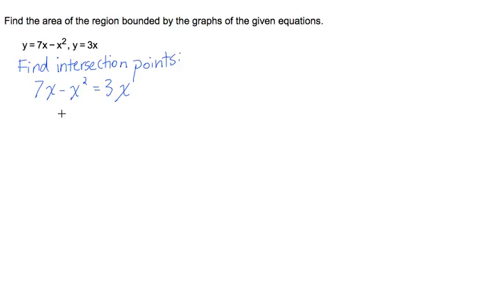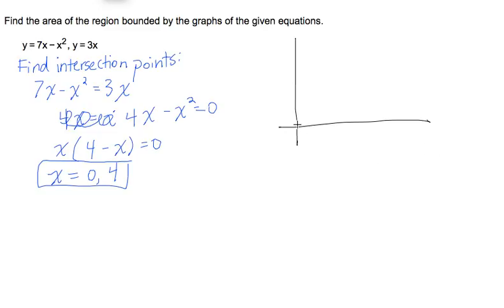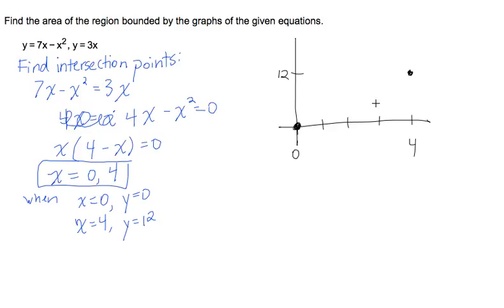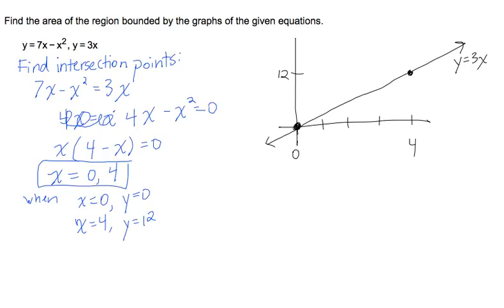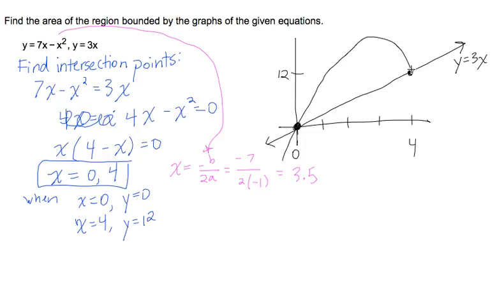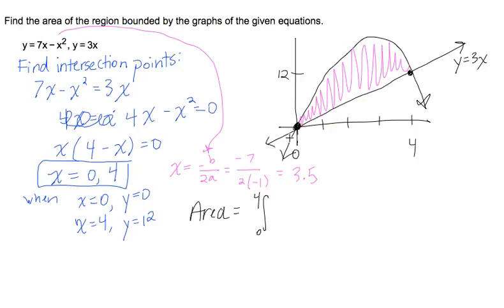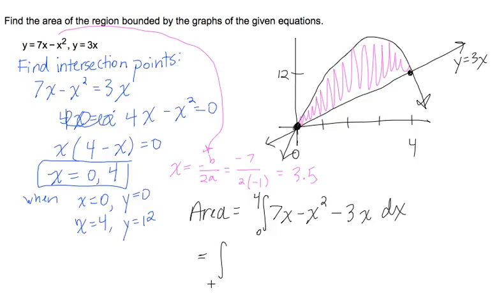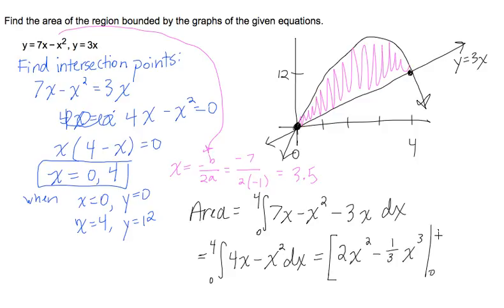Area Between a Linear and Quadratic Function